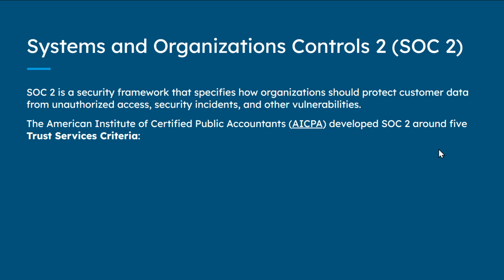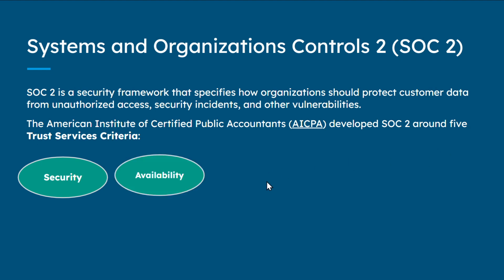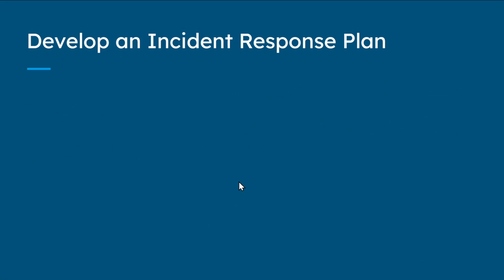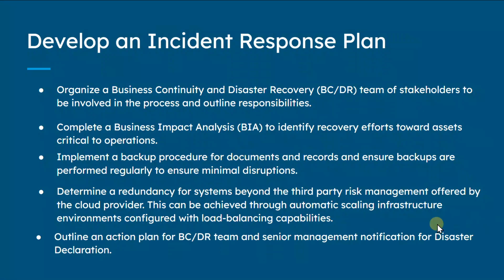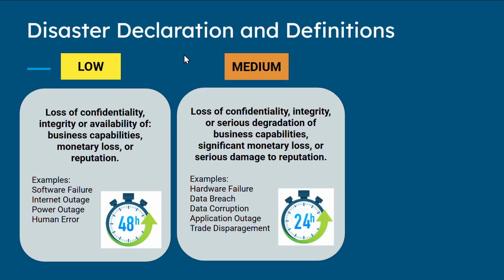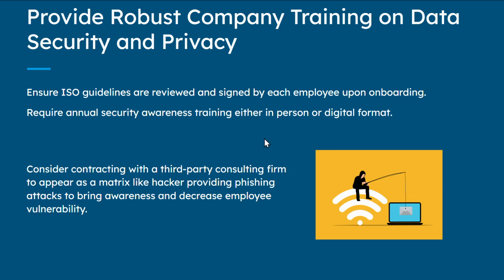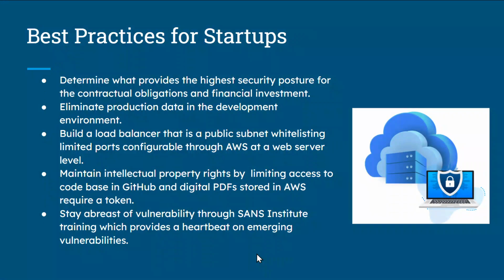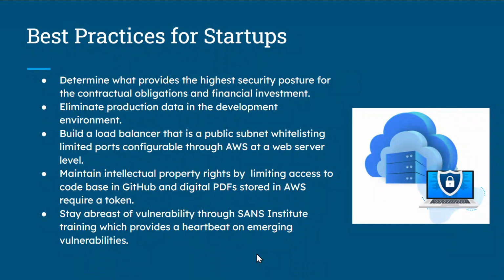Cloud Network Security Best Practices for EdTech March 1 2025, 10 22 14 am HD 1080 WEB H264 4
MTL 5330 Project 1 Video Created March 1 2025, 10 22 14 am HD 1080   WEB H264 4